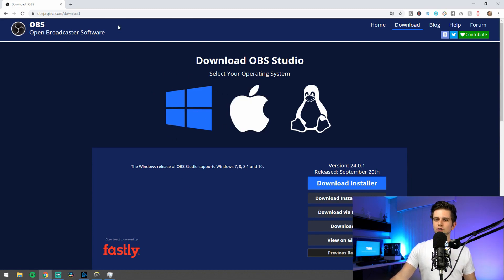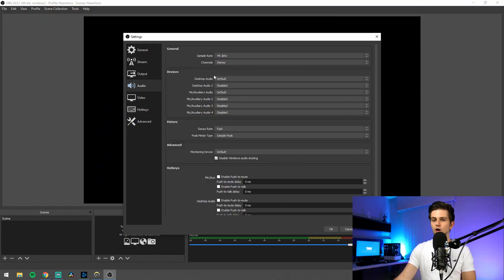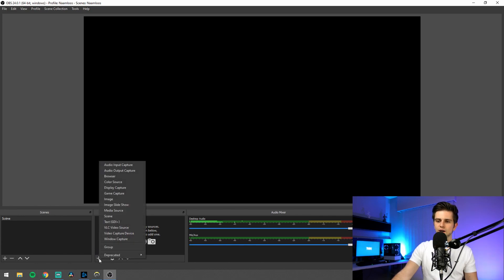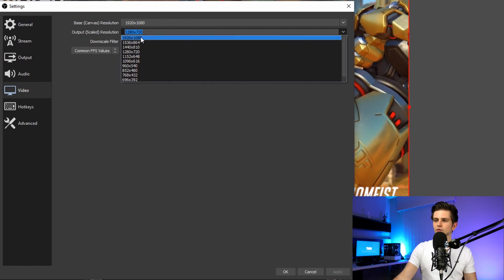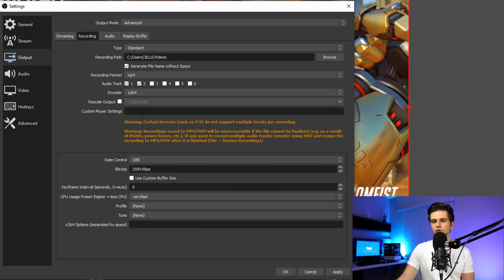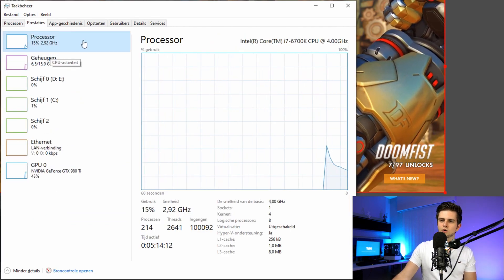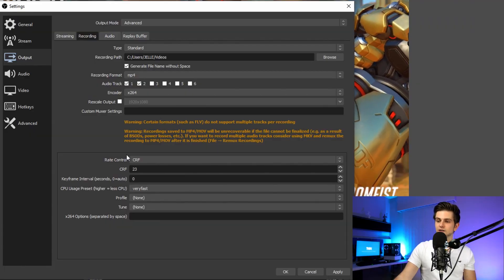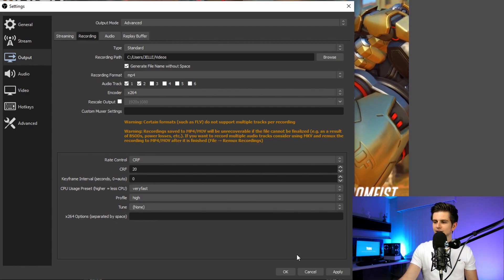Best OBS Studio Recording Settings 1080p 60fps [2020]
⭐ PC BUILDS ⭐